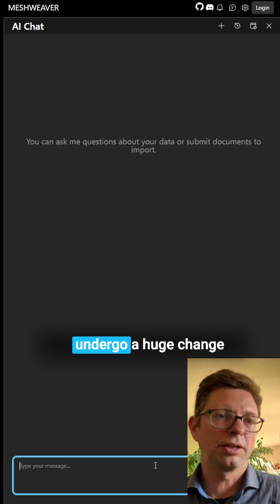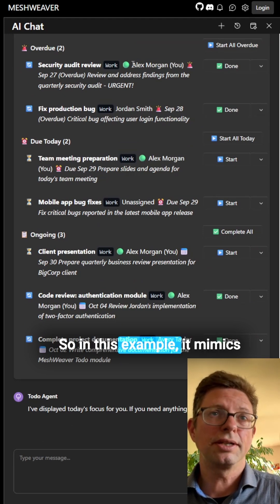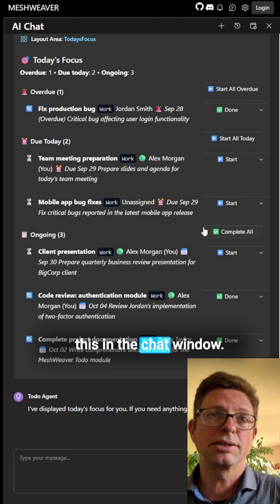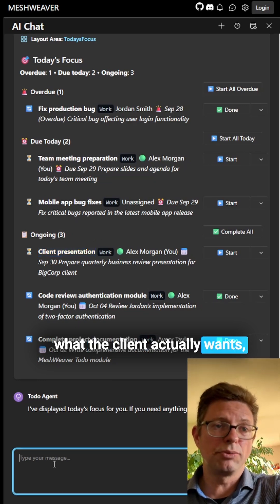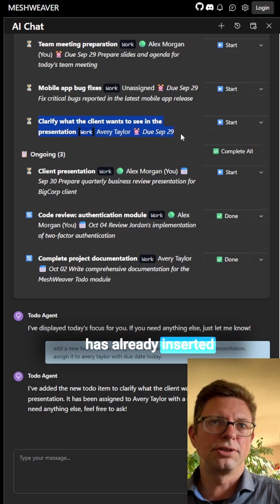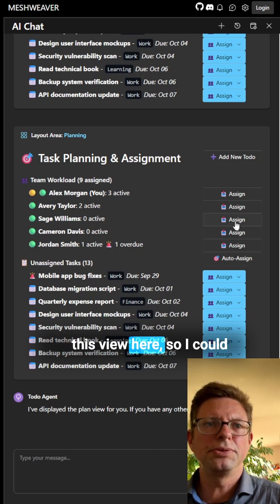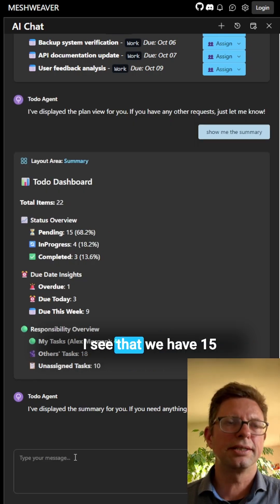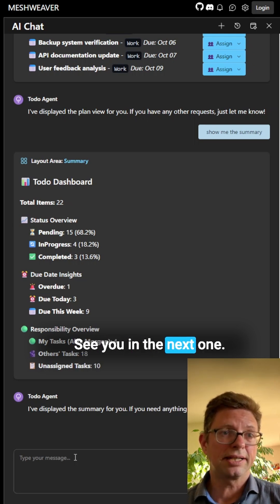Next Generation Business Applications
With AI chats, we can create new ways of interacting with applications. The future business application will be steered from chats rather than classical application frames with menus.

MeshWeaver
An Open Source Technology Connecting Your Data in a Data Mesh to AI Tools